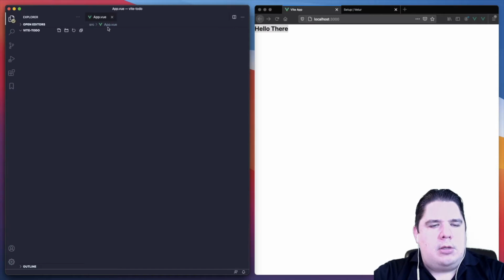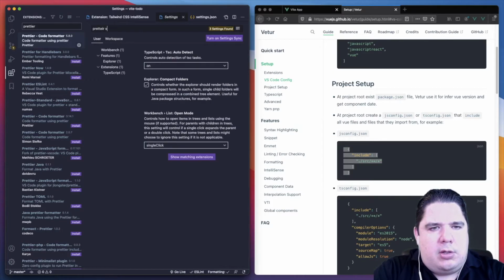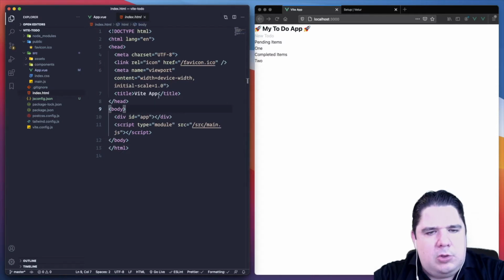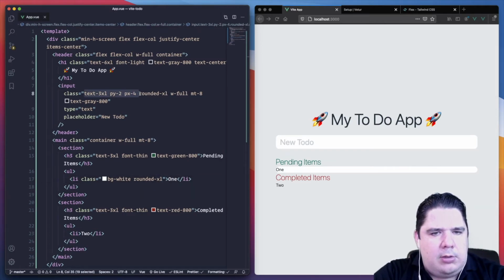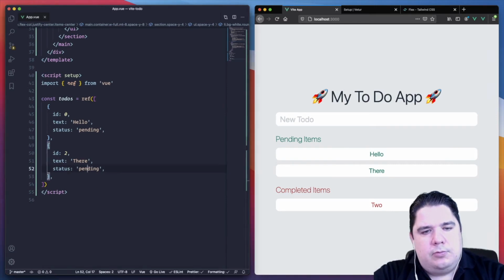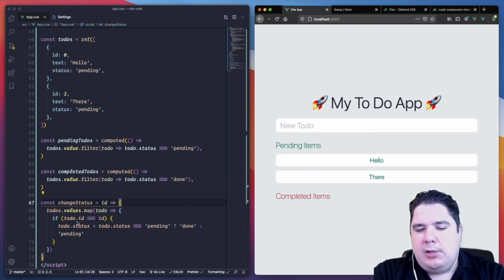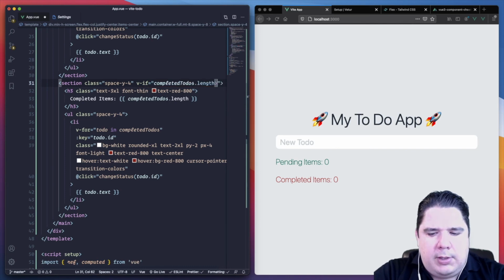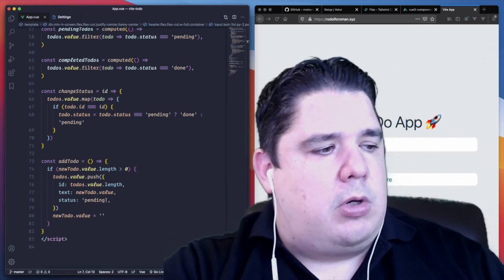Vue 3 To do App in Vite - Composition API with script setup tag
Vue 3 To do App in Vite

Composition API with script setup tag (ref sugar)